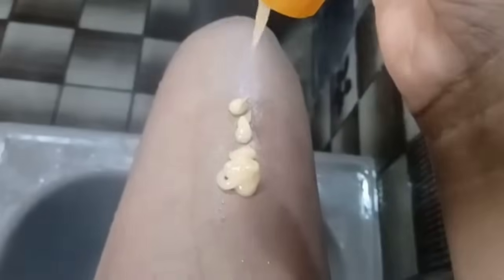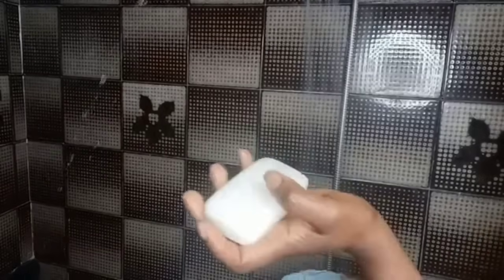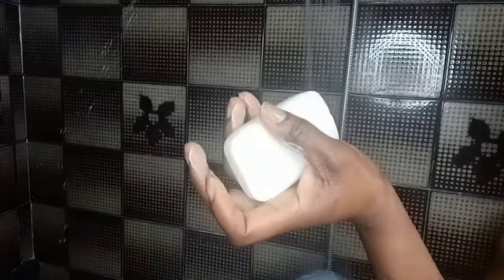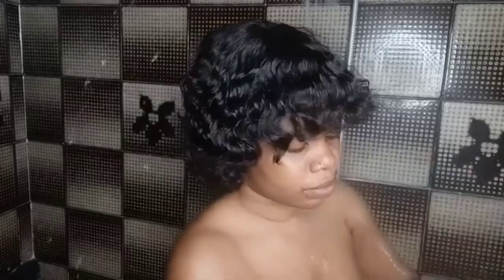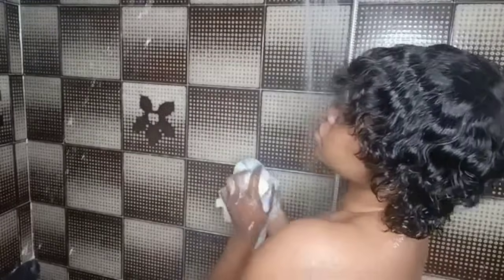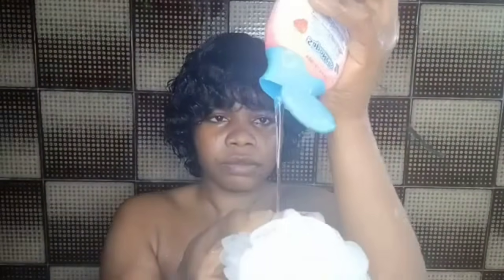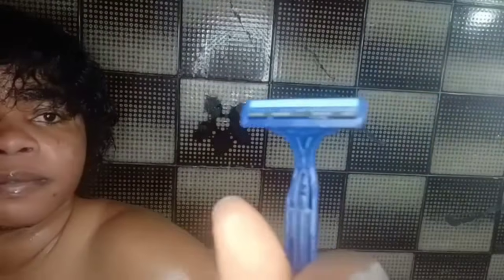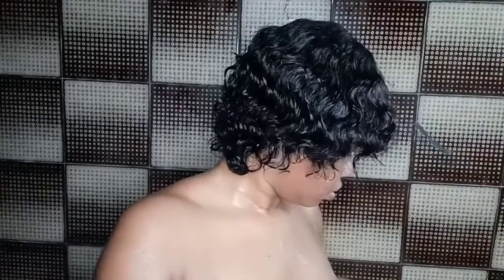STREWBERRY AND PEACH EXFOLIATING SCENTED MORNING SHOWER ROUTINE